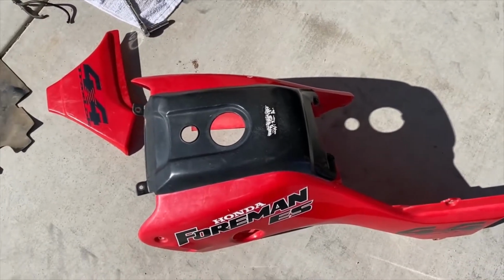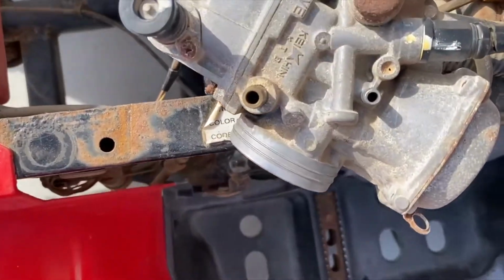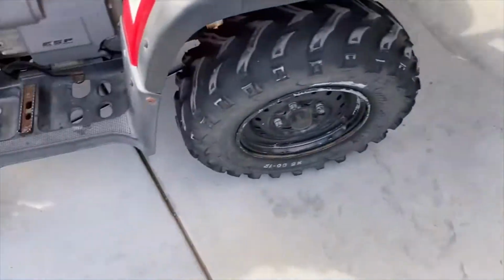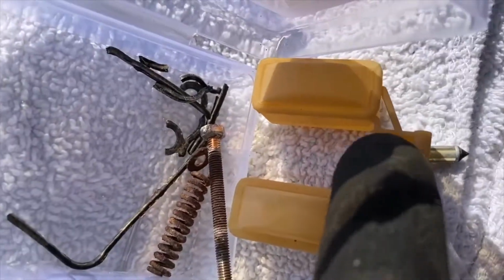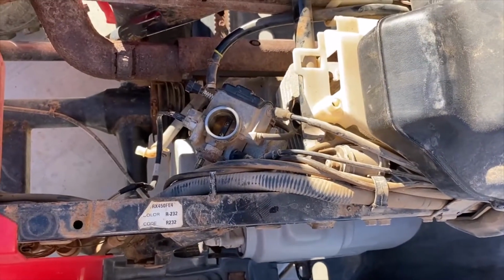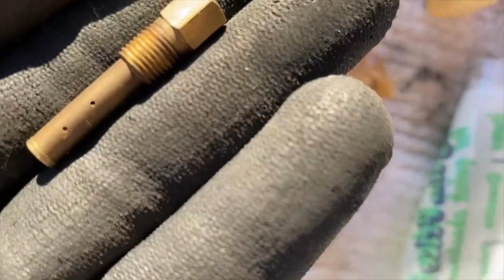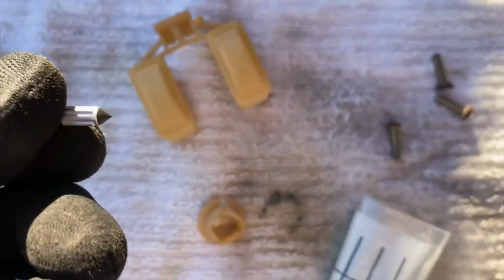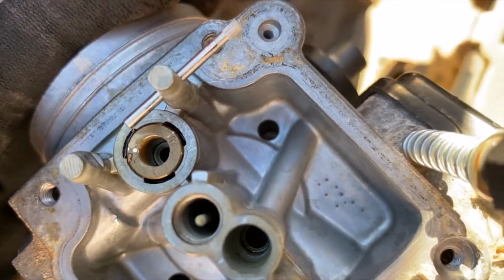2004 Honda Foreman ES Carburetor Rebuild - Sonic Parts Cleaner